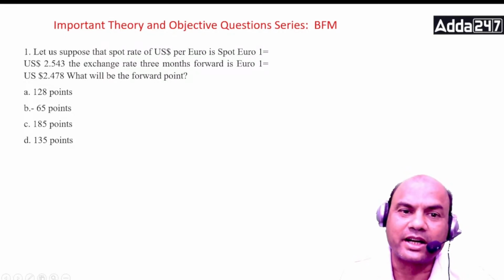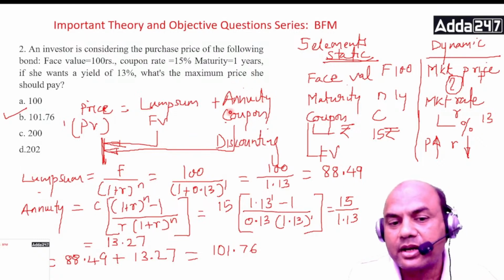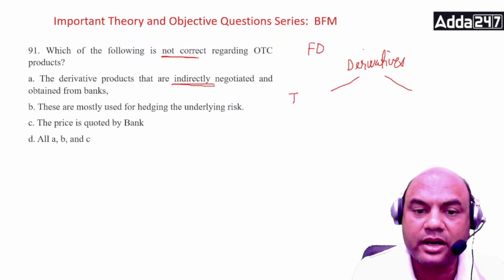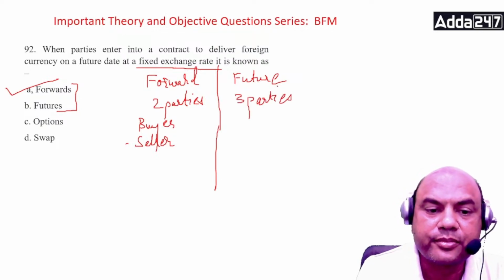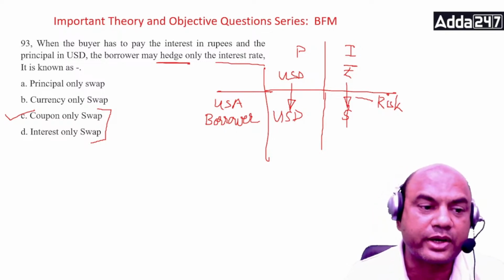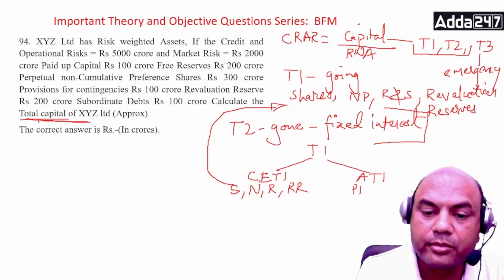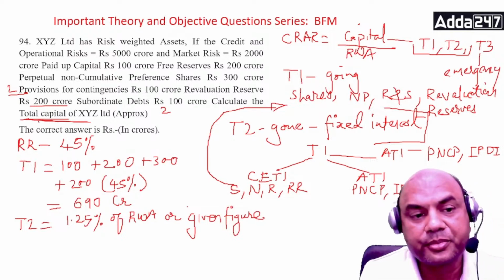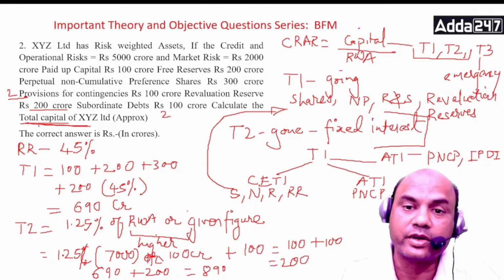CAIIB Nov 2024 BFM Important Questions | CAIIB BFM Case Study | Part 25 | Vishal Sir